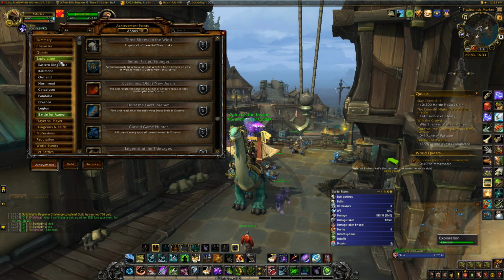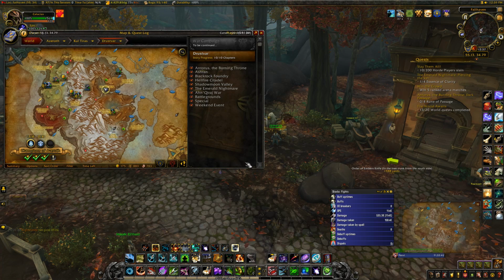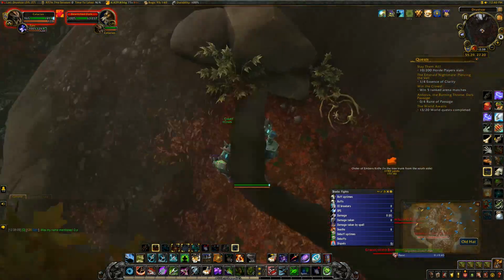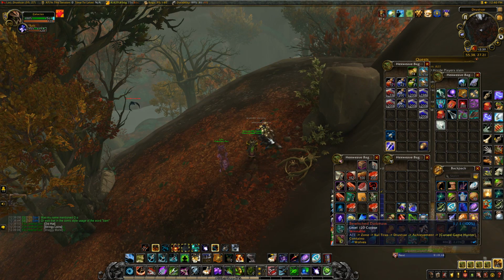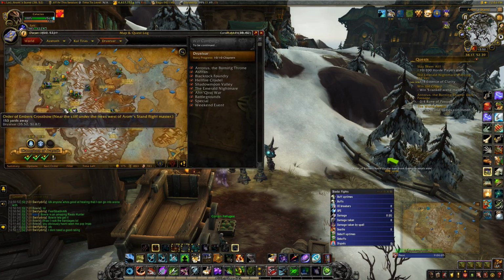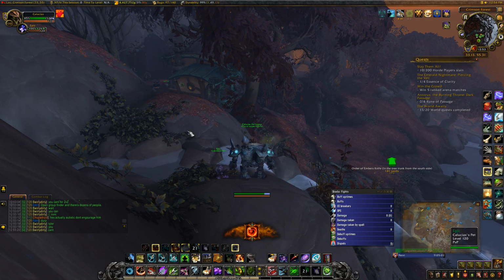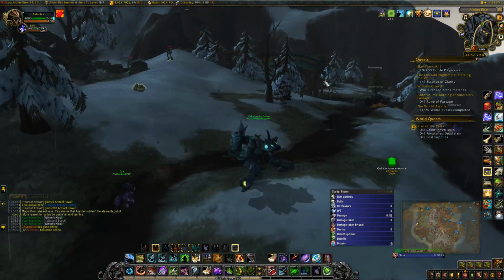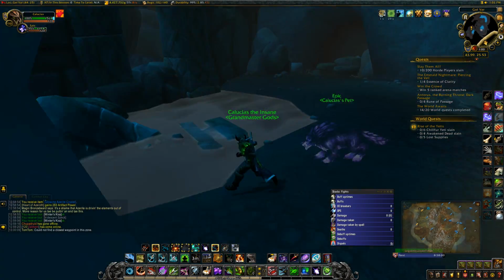Everything Old is New Again Achievement│Battle for Azeroth